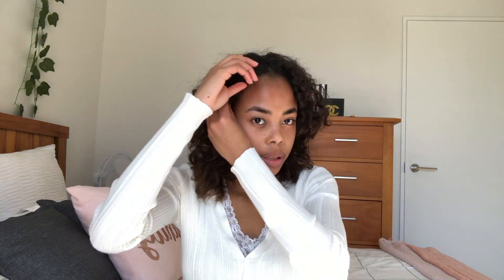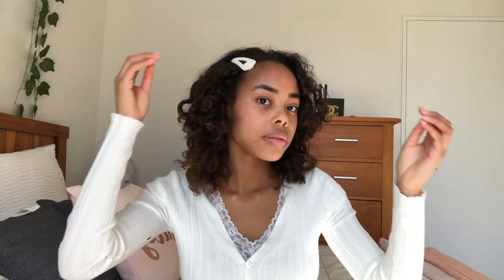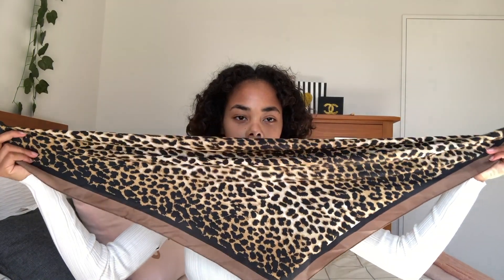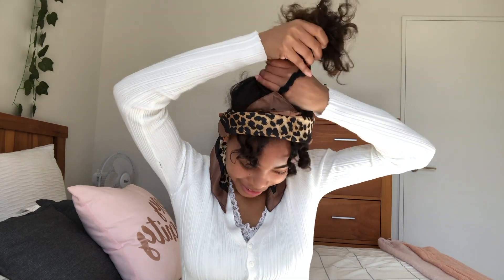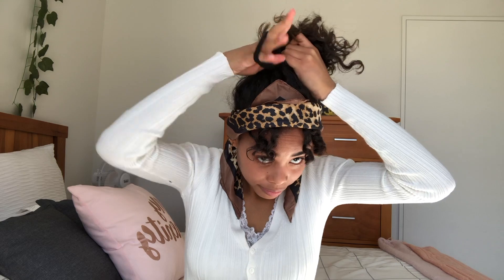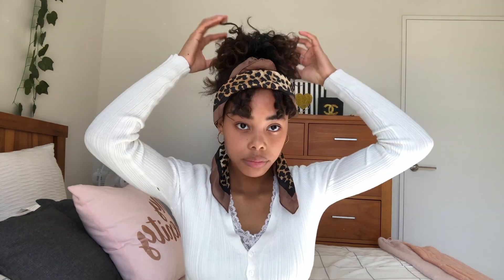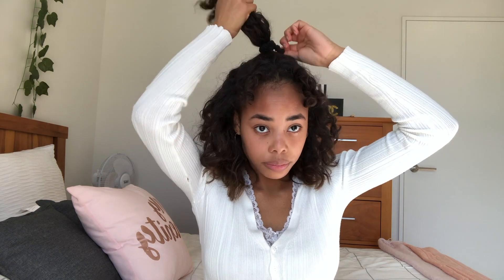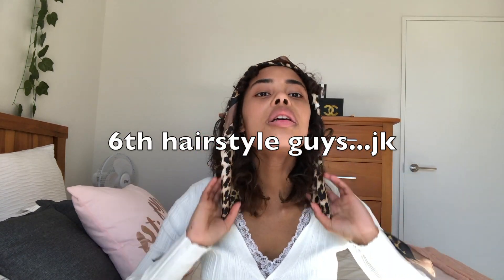HOW TO STYLE 3RD DAY HAIR WITH ACCESSORIES | Short Curly Hairstyles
How to style 3rd day hair with accessories for short curly hair | fix messy curly hair

Heya people! This is just a short video of short curly hairstyles I do with my 3rd - 4th day hair and I normally accessorise the hairstyles with hair clips or bandana. Keep on watching to find some easy hairstyles for short hair.